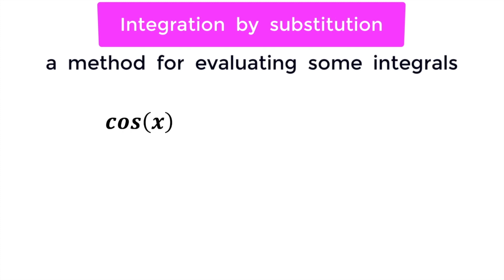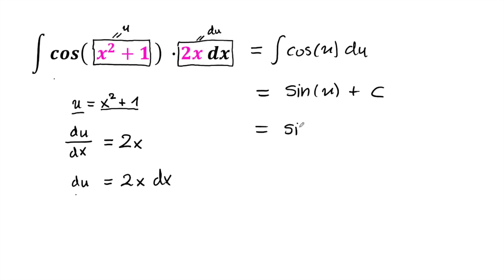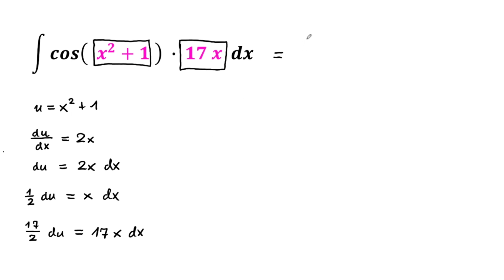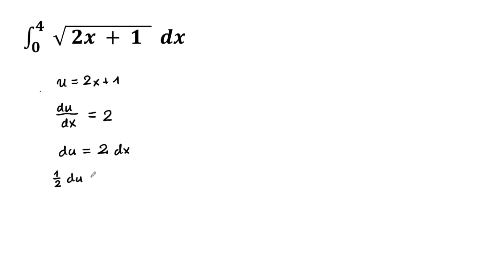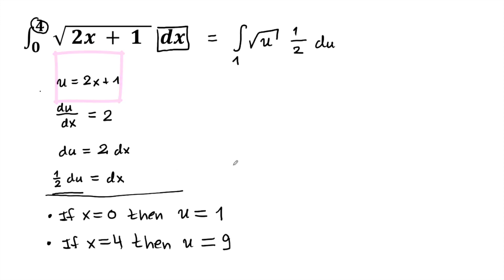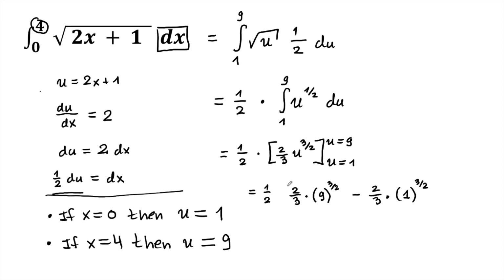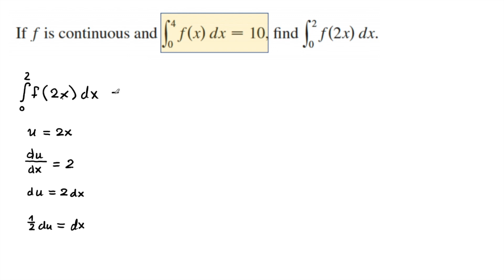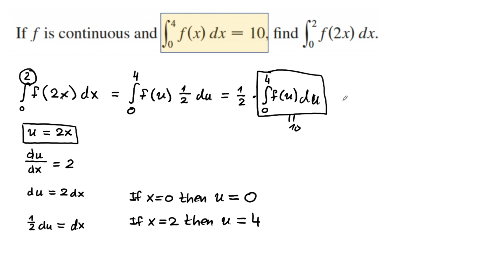Integration by substitution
Integration by substitution with examples